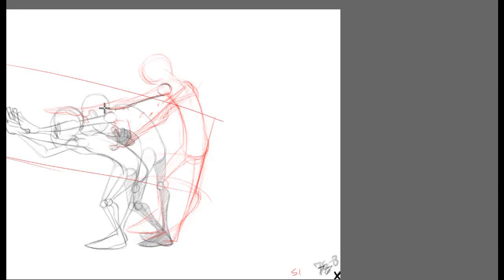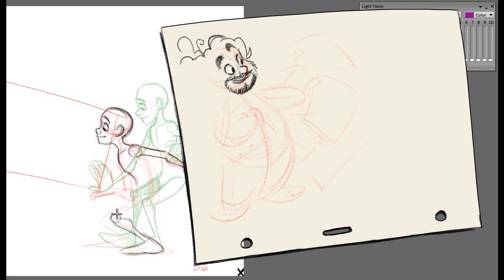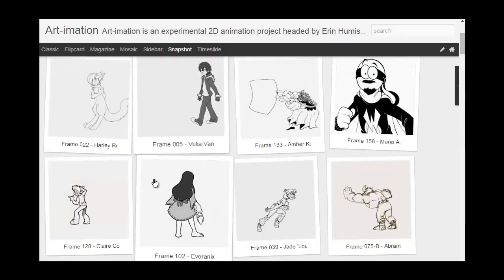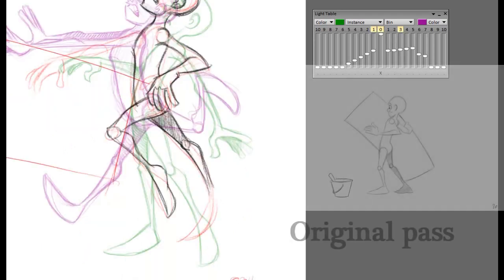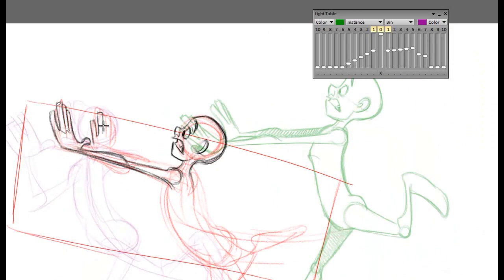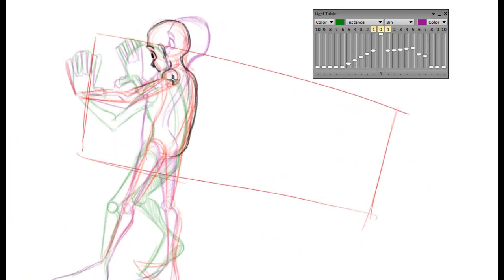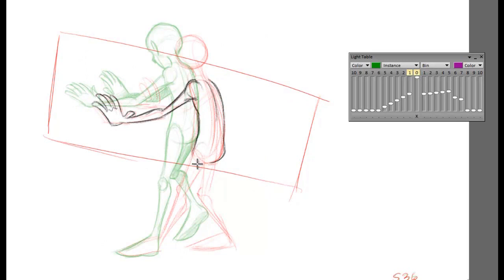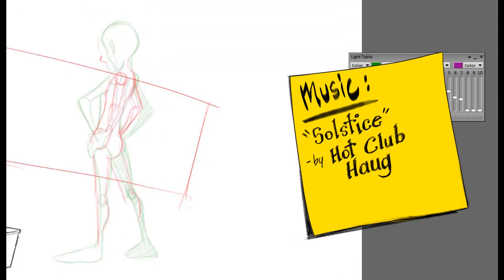ART-imation (part 3)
Art-imation is expanding!  Since there were so many great artists on standby, I decided to expand the animation to let them join in on the fun!  Now, just in case any hiccups or problems arise, and an artist cannot complete a drawing, I would still like to have some artists on "standby" if needed.

Want to follow the ART-imation progress?  There are tons of great entries!  Check it out!

Thank you for all your help and support so far!  Now it's time for the final push!  Let's see how this turns out!

-Erin Humiston

All animation made with TVPaint and Wacom Cintiq